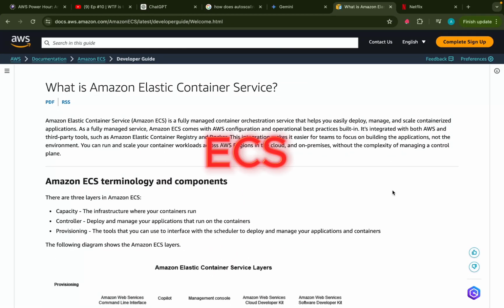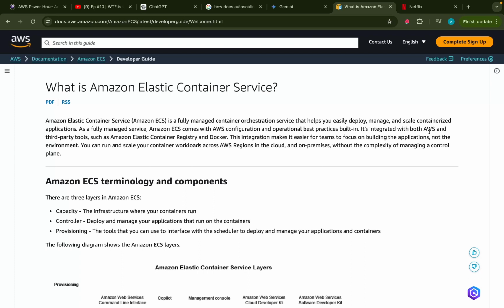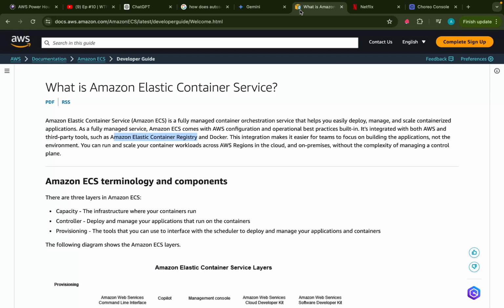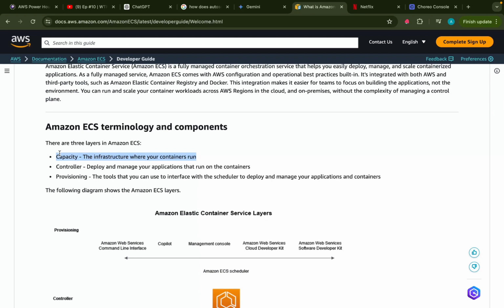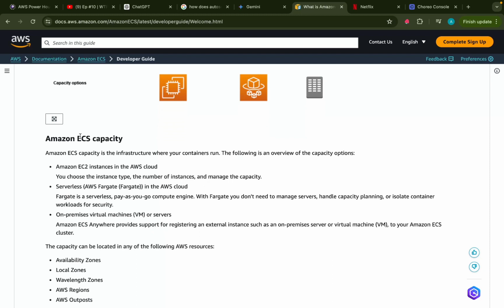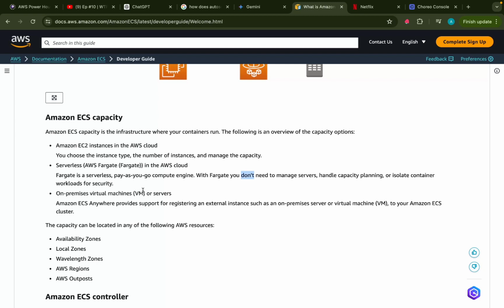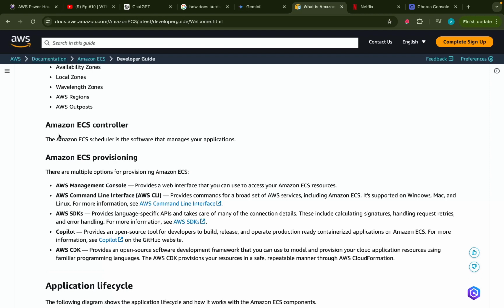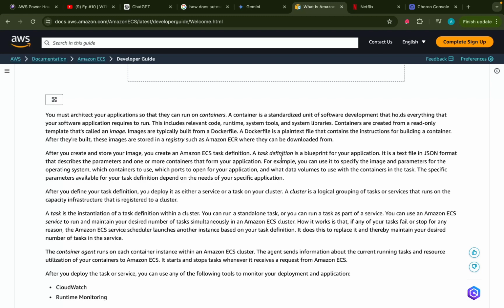AMAZON ECS | LEARN VLOG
Heres what amazon ECS documentation say about it.  Check out this.